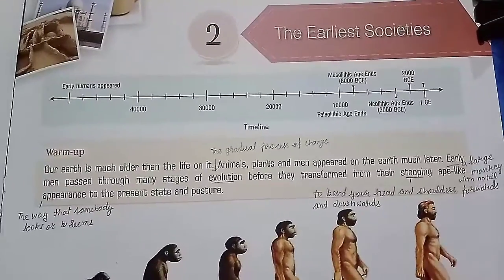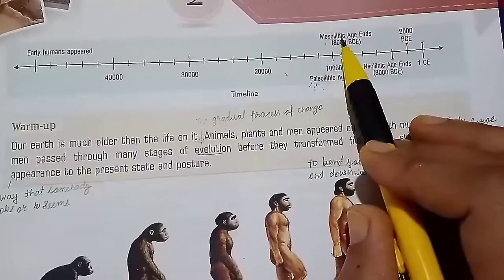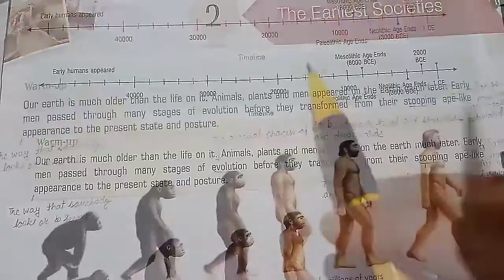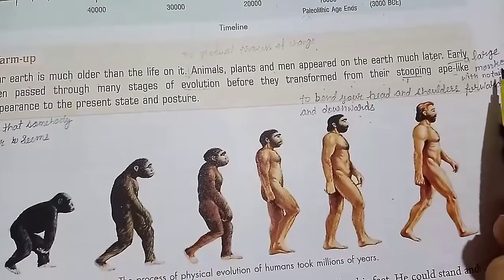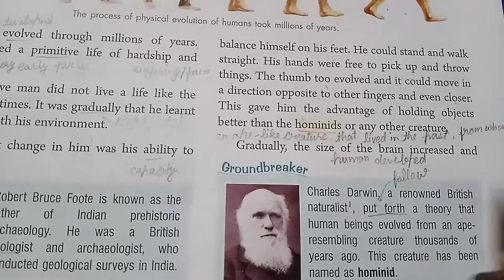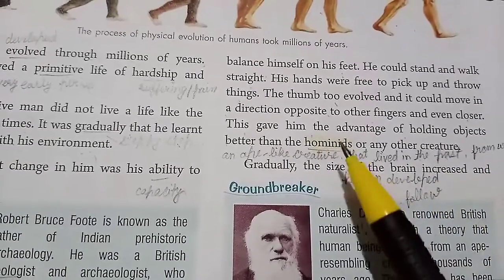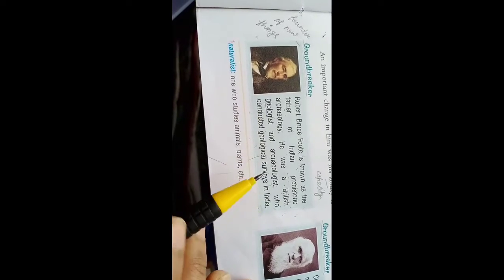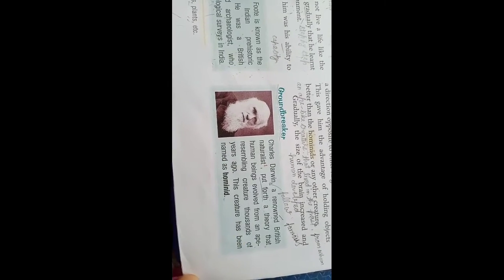April 29, 2020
6th class History ch-2 The Earliest Societies (book part-1)